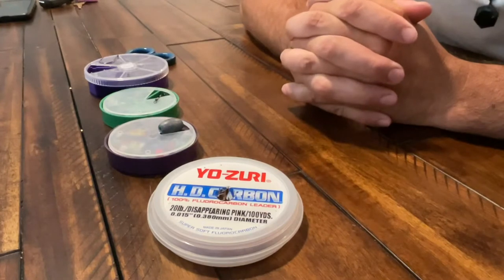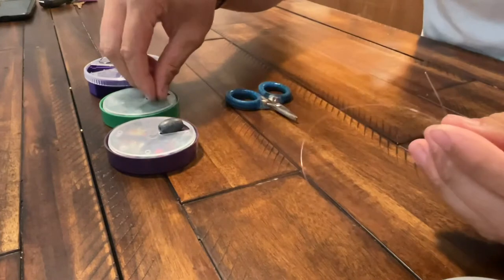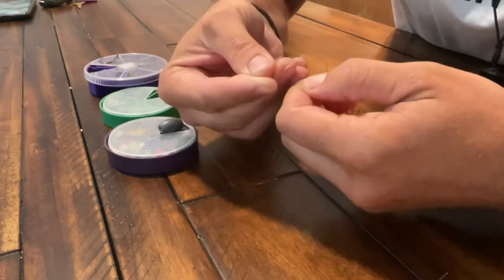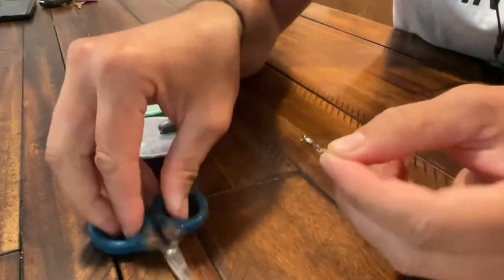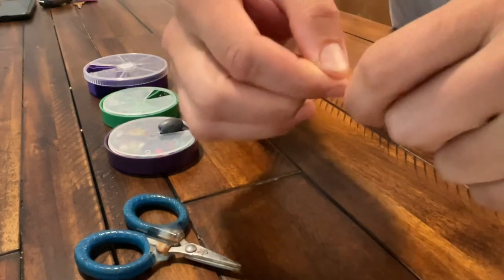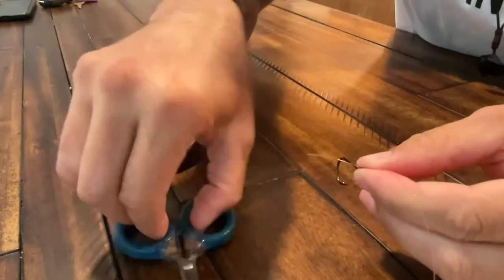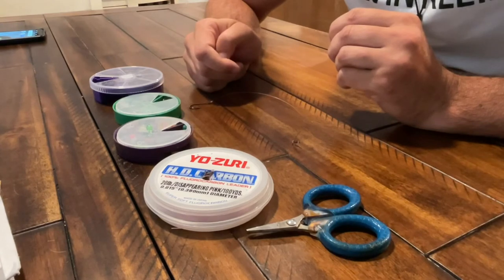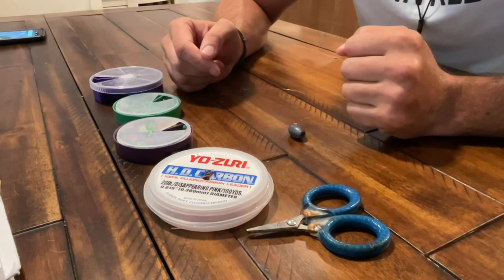Sheepshead Rig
Derek’s Sheepshead Rig
Yo-zuri Fluorocarbon leader
Owner SSW hooks 1/0
Krok size 12 barrel swivel